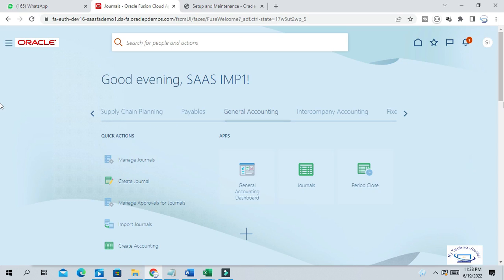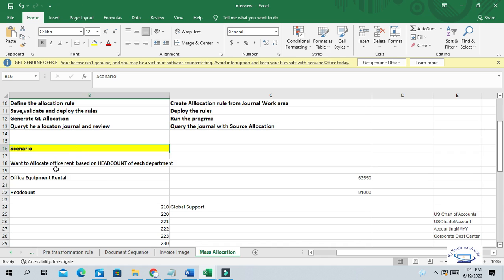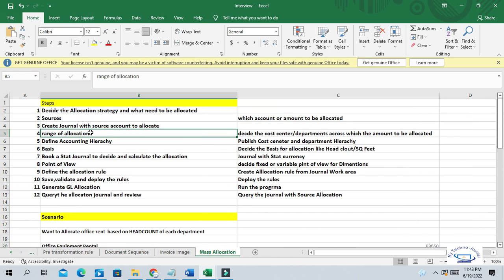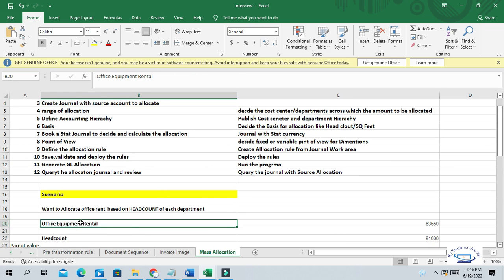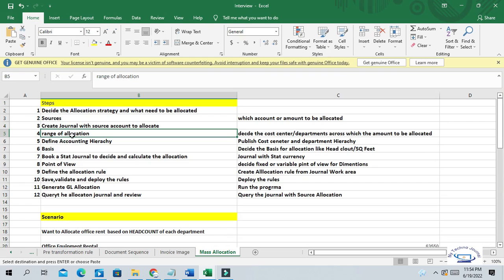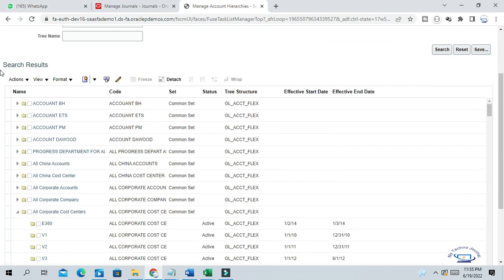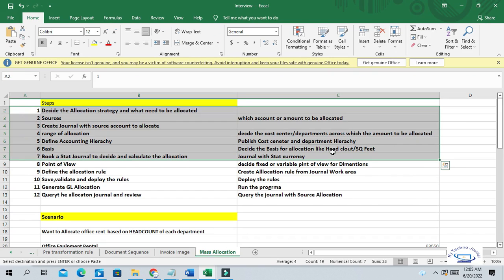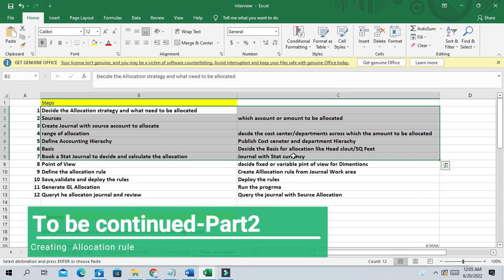How to create Mass Allocation in Oracle Fusion Gl | Calculation Manager | Cloud ERP|EPM-Part-1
How to create Mass Allocation in Oracle Fusion General Ledger | Calculation Manager | Cloud ERP|EPM

How to create mass allocation journal in oracle fusion
Oracle cloud GL Training

Python training